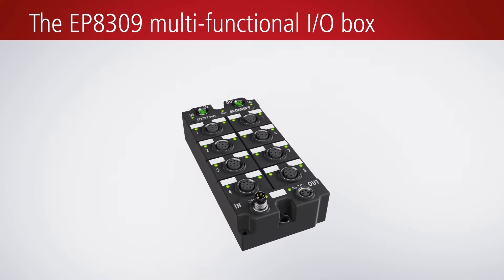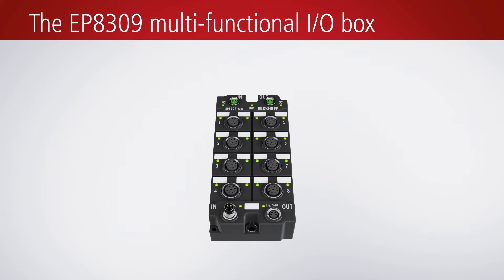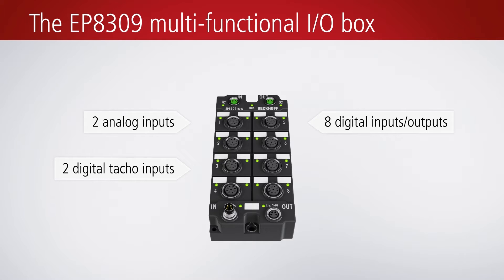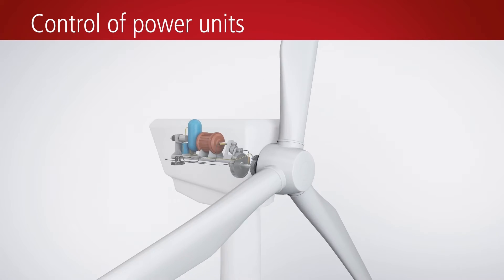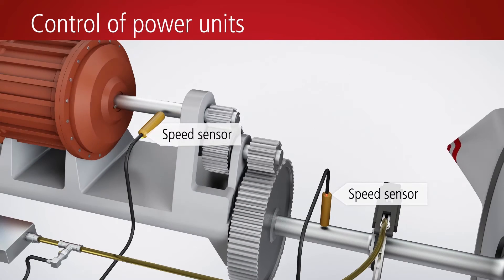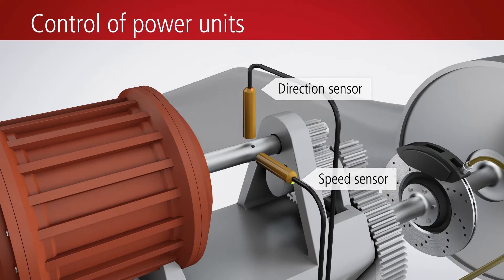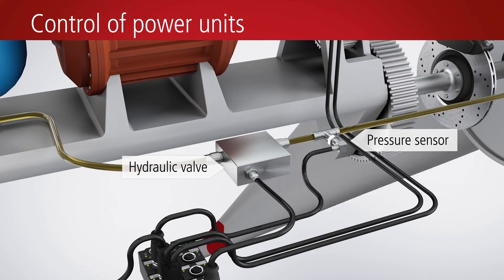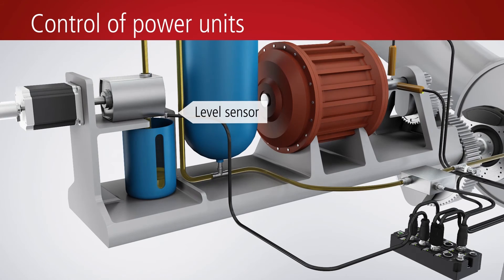EN | EP8309 multi-functional I/O box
Compact, versatile, directly in the field: The EP8309 EtherCAT Box from Beckhoff is a multi-functional input/output box in protection class IP 67  for the integration of external power units.